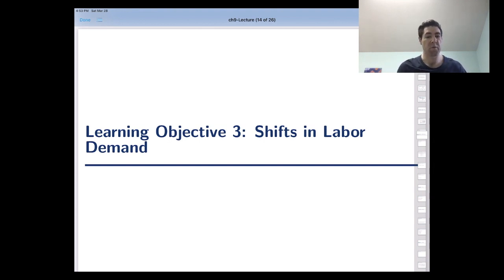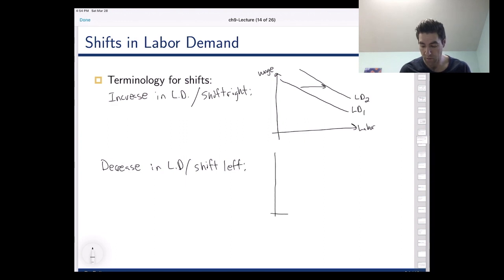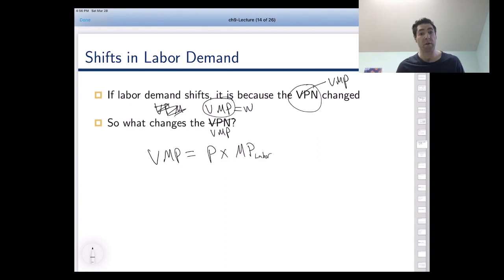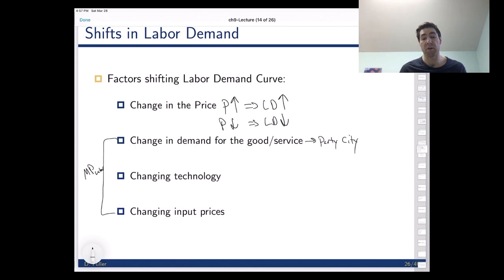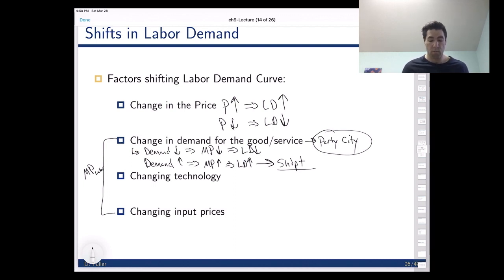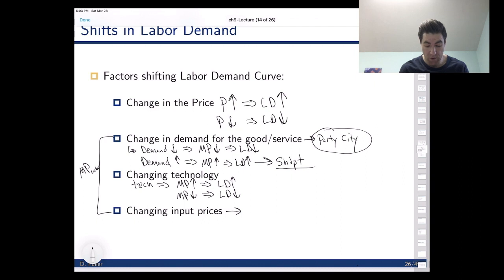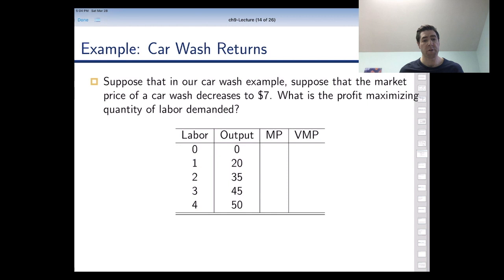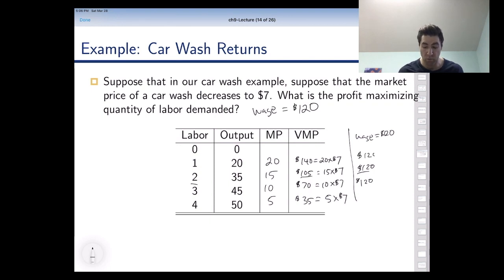Ch.9 LO3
LO3-Shifts in Labor Demand